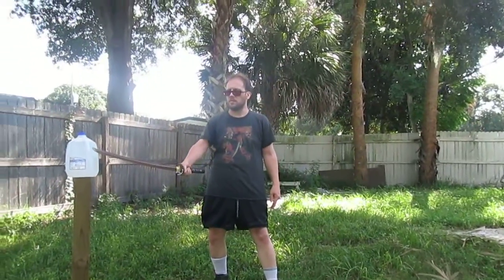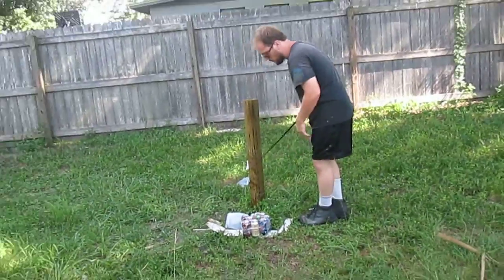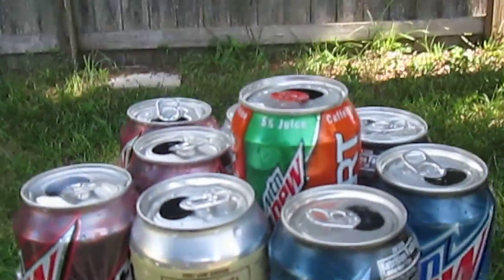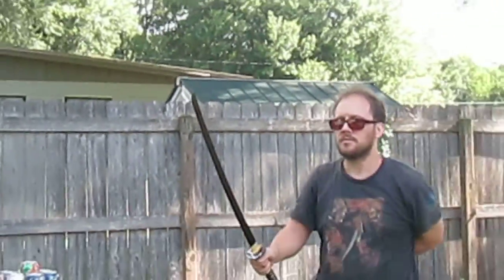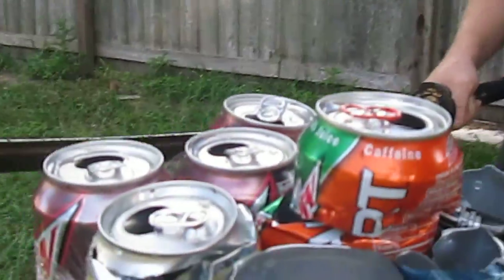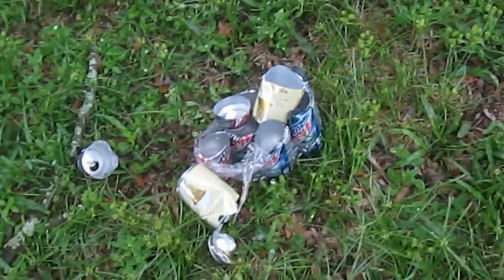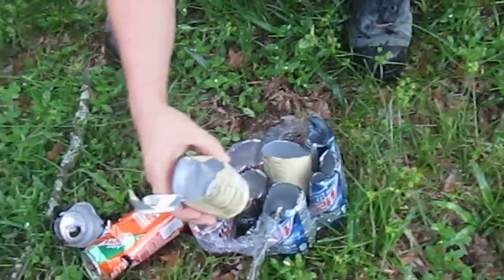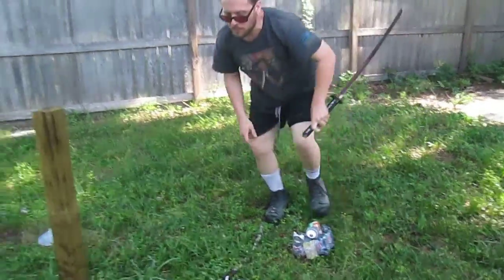Sword Cutting Video Bottle and cans A special version Lots of Fun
Hope you enjoy it! Feel free to subscripe!
David shows a sword cutting video with one bottle and 6 cans typed together! It is done for fun hope you enjoy it!